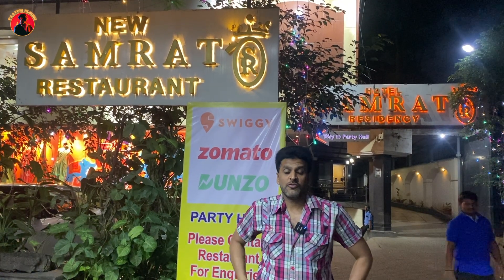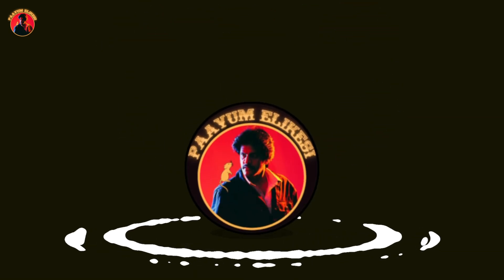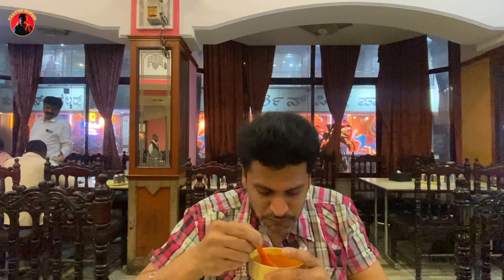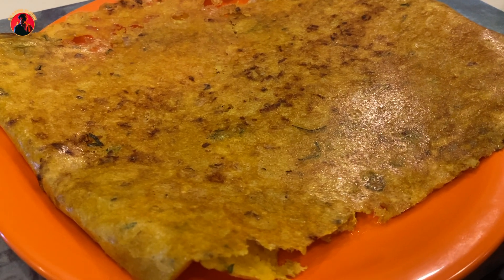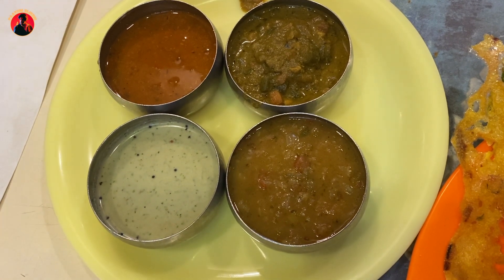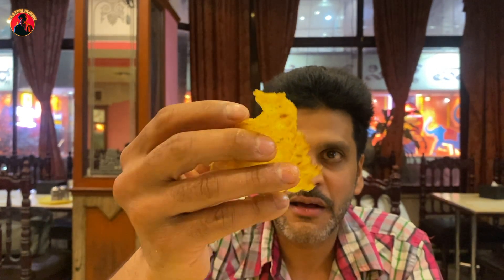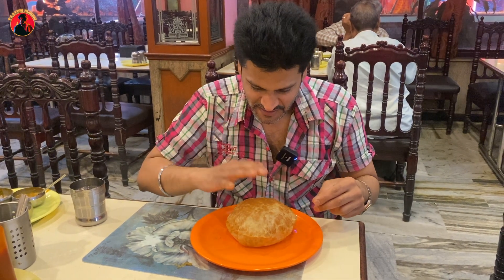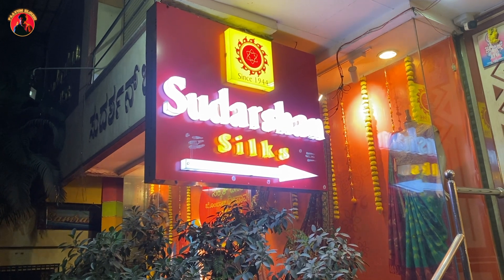NEW SAMRAT RESTAURANT| Bangalore| food vlog| veg food| Lakshmikanth| paayum elikesi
Hotel Samrat Residency, Bangalore
I attended my cousin's wedding in Bangalore in December of 2017. We were put up at this hotel, which was clean, comfortable and budget friendly. The food in the restaurant downstairs was superb.
six years later, in 2023, I once again visited Samrat Residency to check out the restaurant. I ordered my favourite dishes- tomato soup, chilli paneer and rava dosai. They had managed to maintain the same quality of food. I would definitely recommend this place.